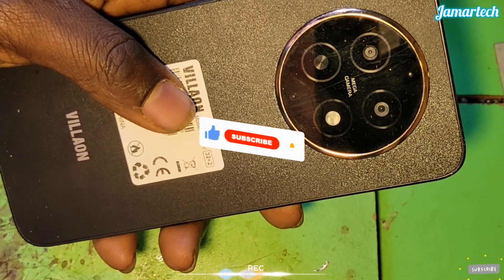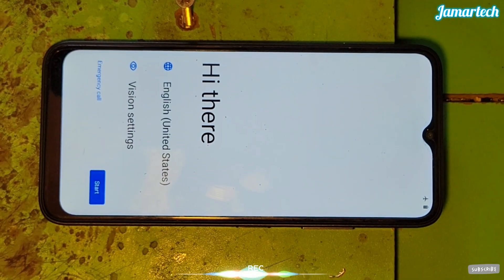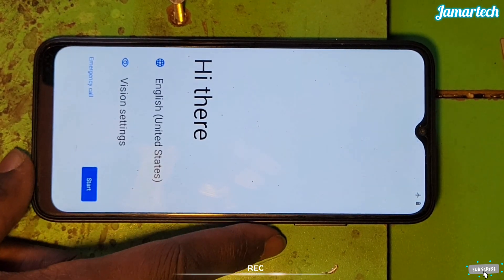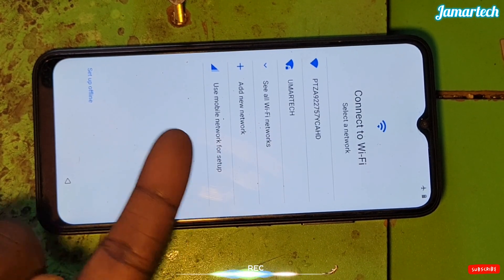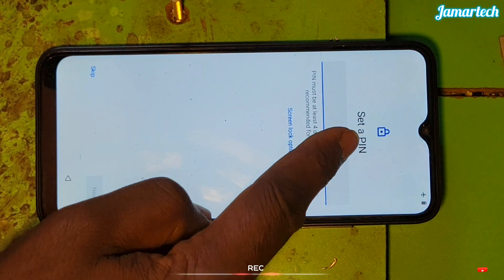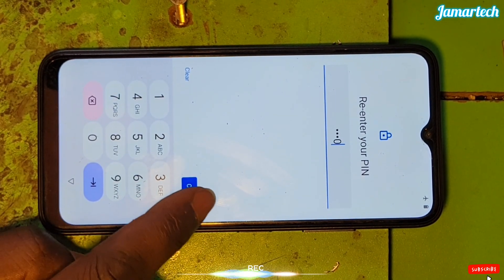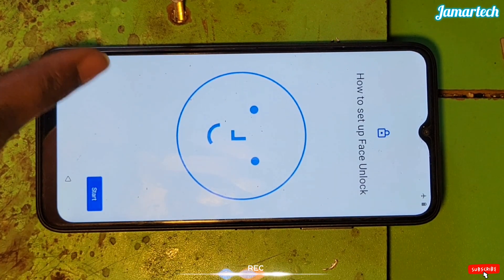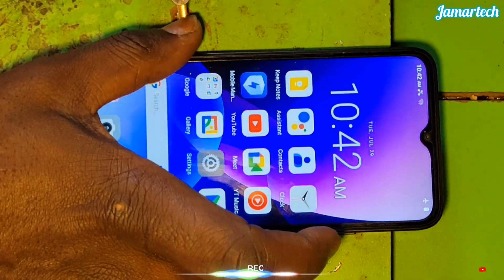Testing the VILLAON V651W V40 After a Factory Reset frp Wi-Fi bypass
Testing the VILLAON V651W V40 After a Factory Reset frp to see how it performs and if it functions properly after being reset. This video will cover all the steps involved in the testing process, including any challenges we encounter along the way. We will take a close look at the features and specifications of the VILLAON V651W V40, and see how it handles various tasks post-reset. Additionally, we will discuss the implications of a factory reset and how it can affect device performance and usability. Join us as we dive deep into this testing and share our findings with you!